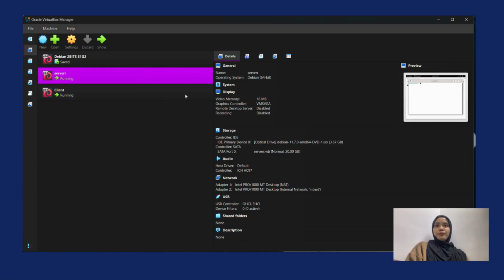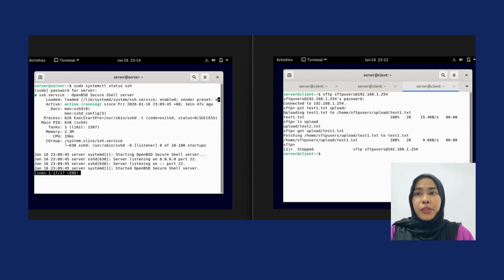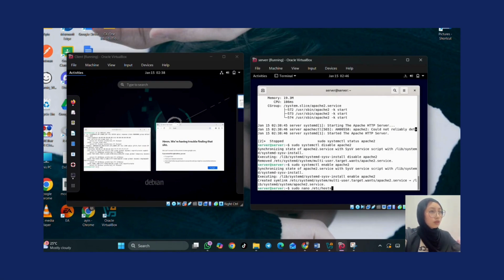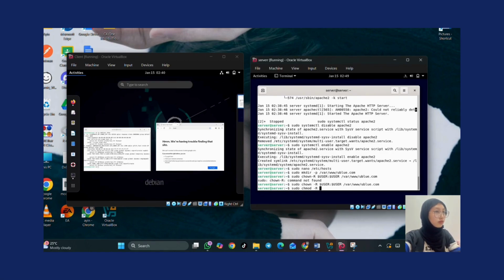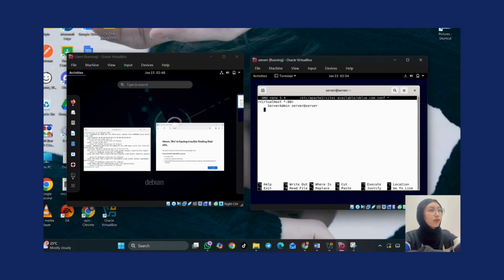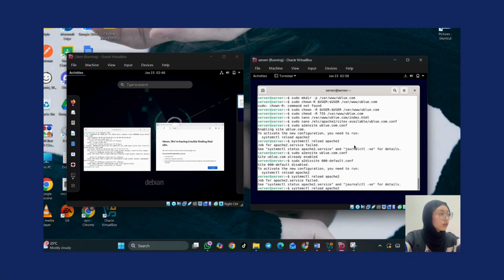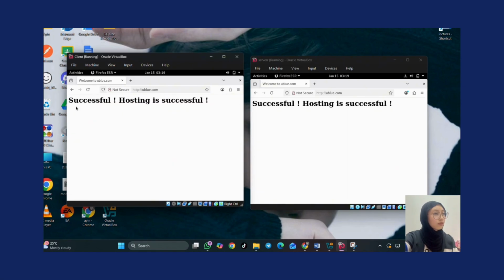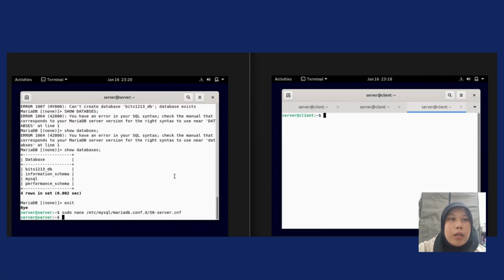BITS1213-Operating System (Project Demonstration)